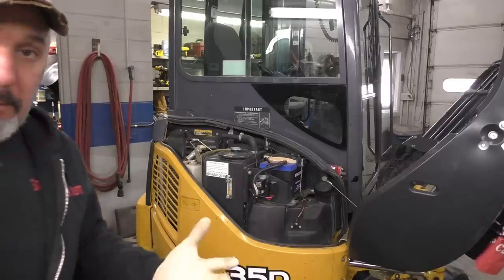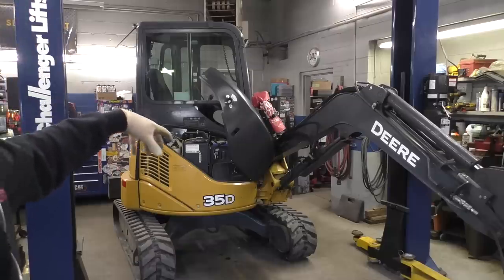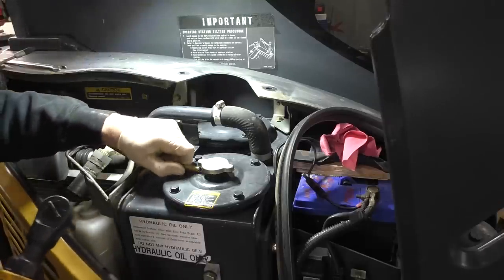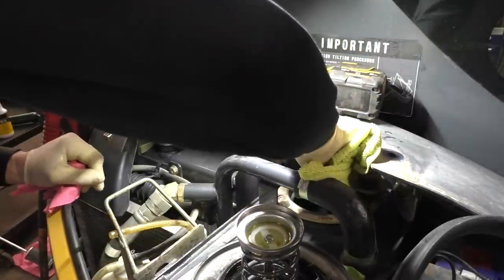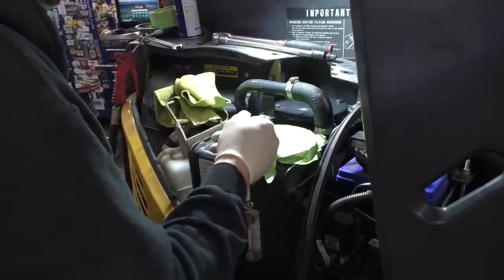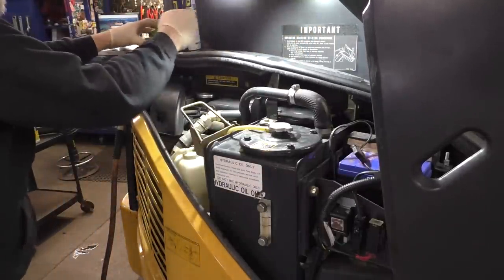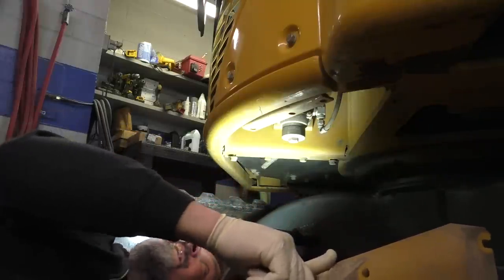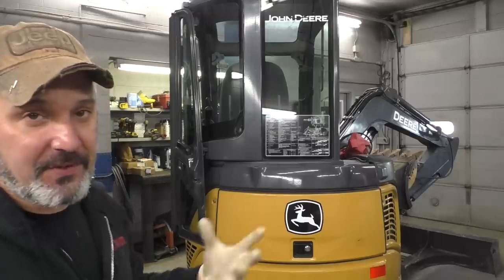John Deere 35D Excavator: Replacing Hydraulic Oil & Filters / Coolant Drain & Fill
In this video I bring you along as I service out a new to me 2012 John Deere 35D Excavator. In this video I replace all three hydraulic filters as well as all the hydraulic oil. I also service the cooling system by draining and refilling the coolant. This is also the last thing I have to do before going out and using the machine for the first time.